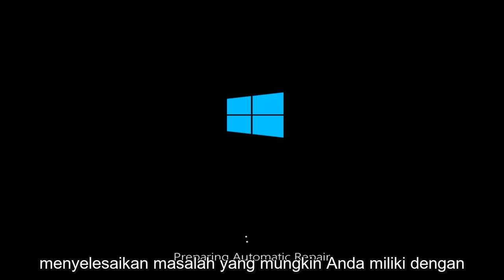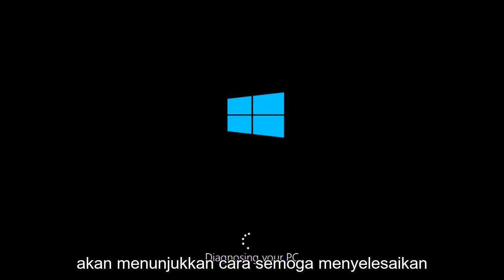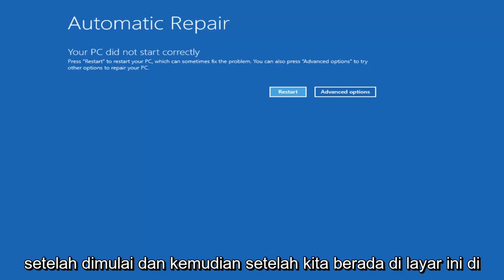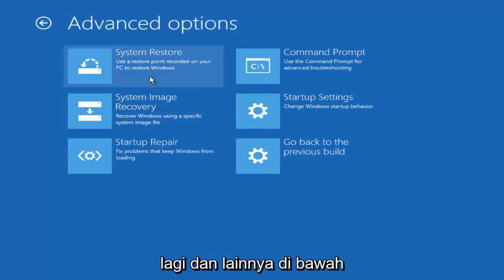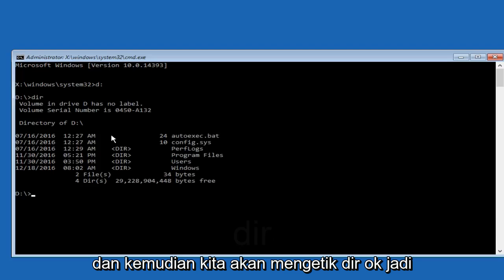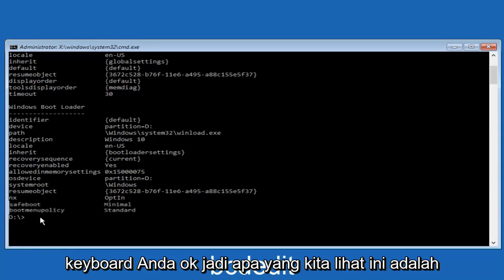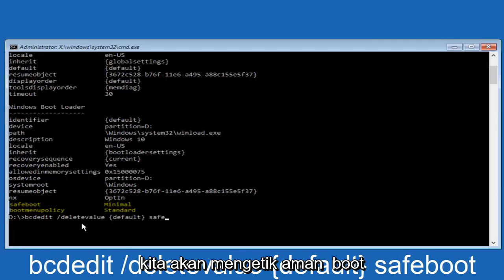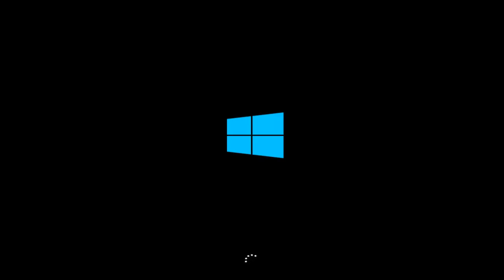Cara Memperbaiki Windows 10 Stuck in Endless Reboot Loop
Jika Anda mengatur Windows 10 untuk boot ke Safe Mode, dan Anda berakhir dalam keadaan booting tak terbatas di mana tampaknya tidak ada jalan keluar, tutorial ini cocok untuk Anda.

Tutorial ini diharapkan akan menyelesaikan Windows 10 yang terjebak dalam mode aman dan/atau tidak mau boot ke lingkungan operasi windows normal.